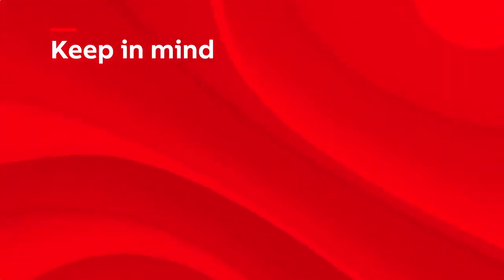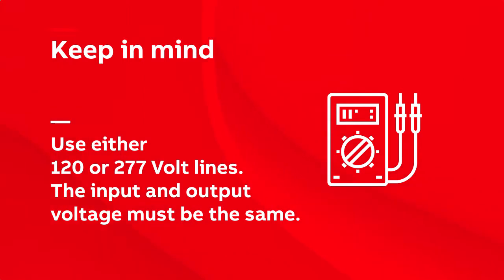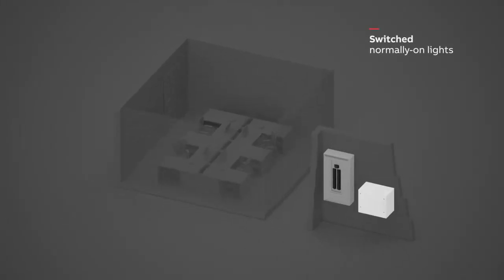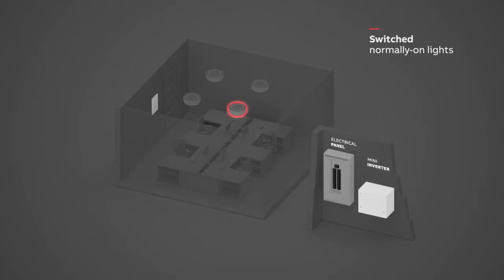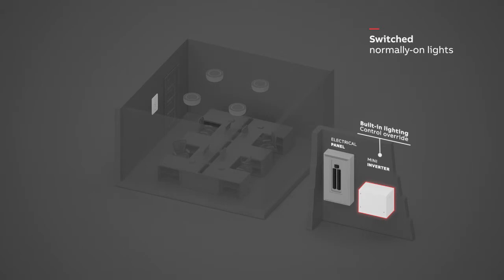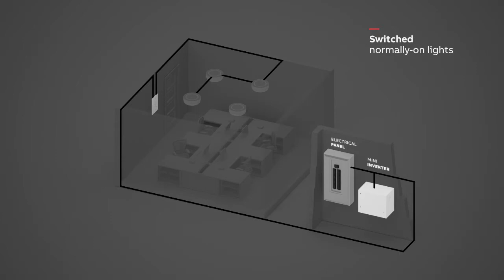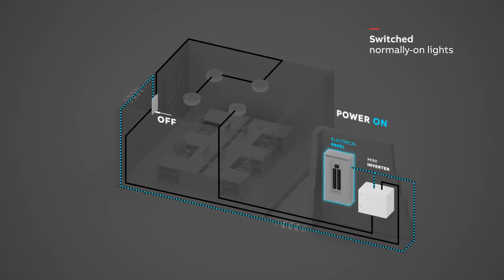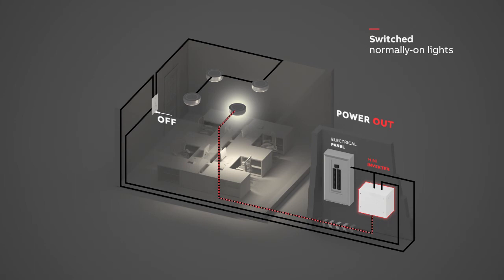ABB Mini Inverter Wiring Diagram-Normally On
Wiring your emergency lighting using a Mini Inverter in switched normally-on lights scenario